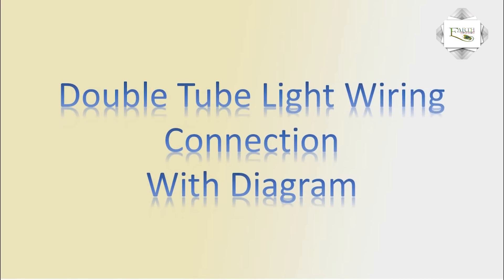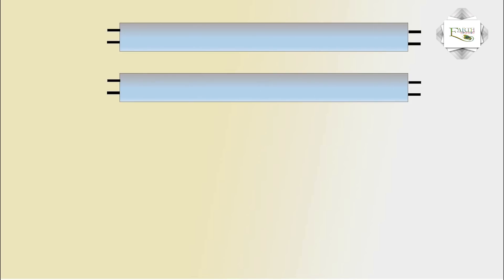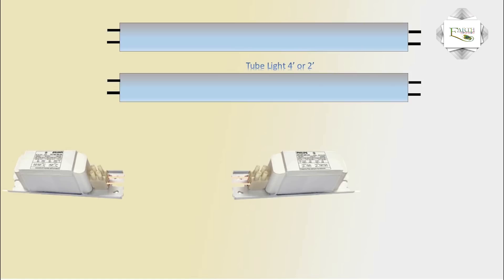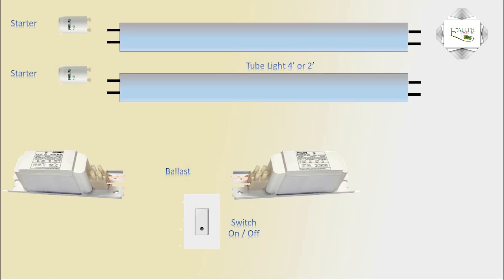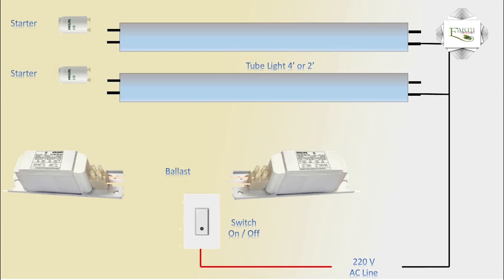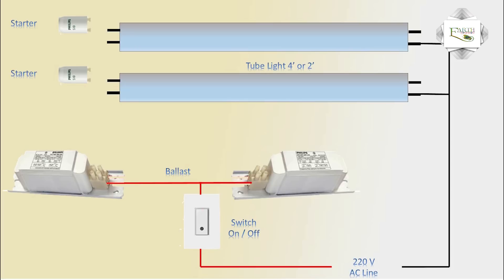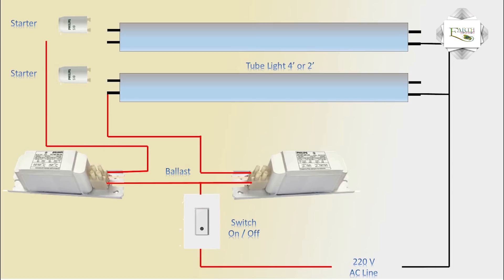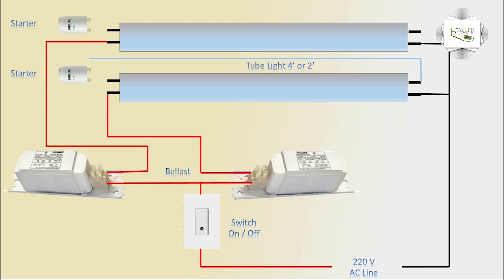Two Tube light connection with one choke | Earthbondhon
This video shows Two Tube light connections with one choke. In place of resistance, a choke coil controls the current. If resistance is used to control the current, the electrical energy will be wasted in the form of heat. Choke coils reduce current without wasting electrical energy by reducing inductive reactance.

circuit schematics and the source code here.